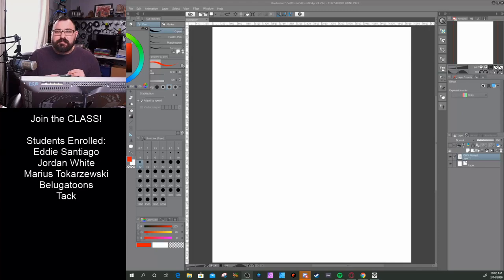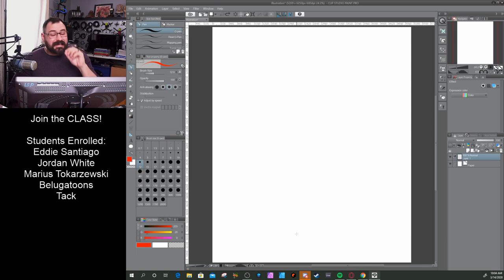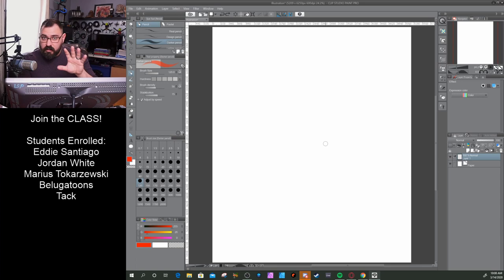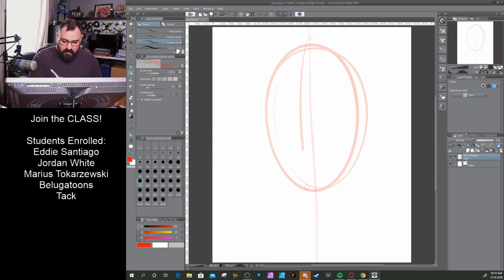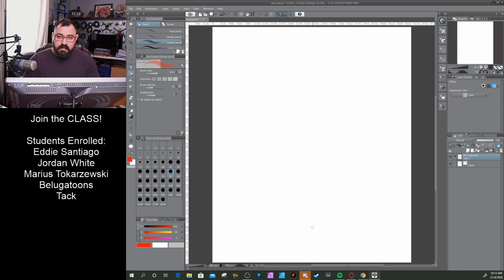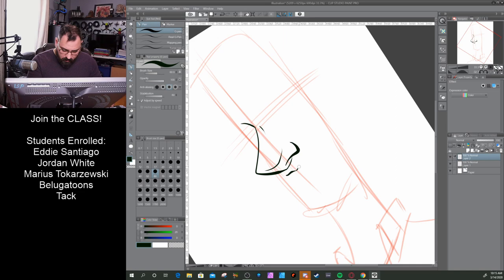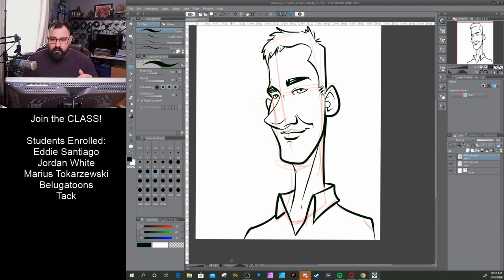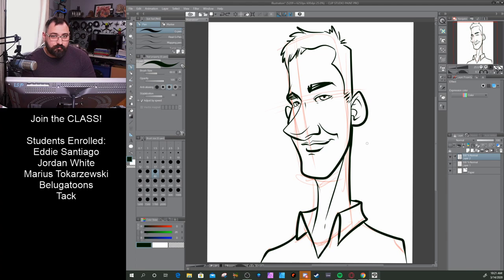Presketching for Live Events. Is it necessary?